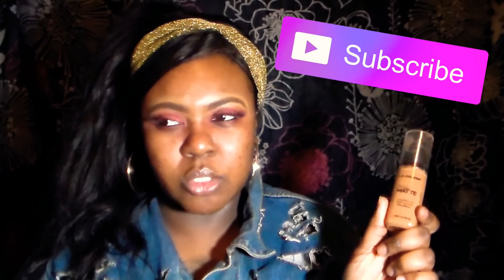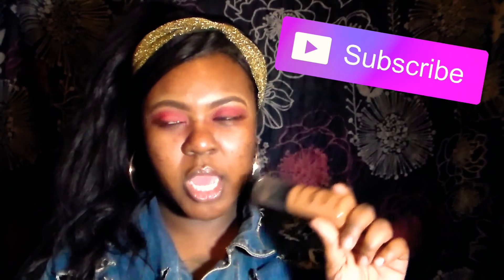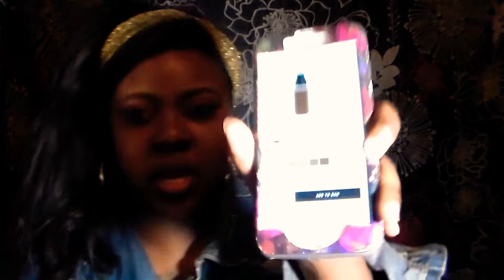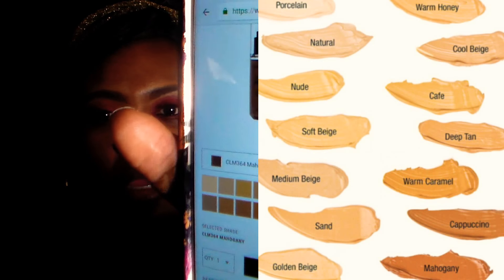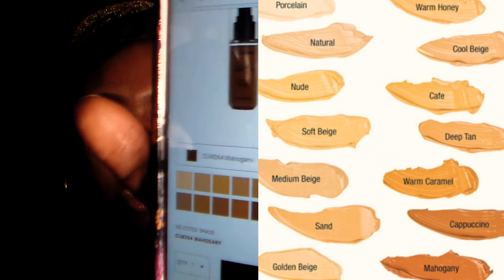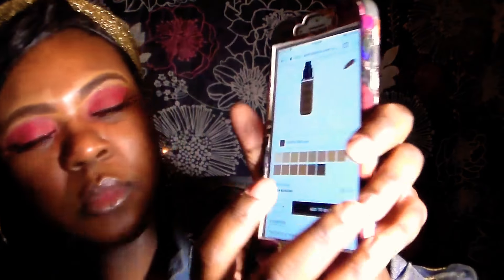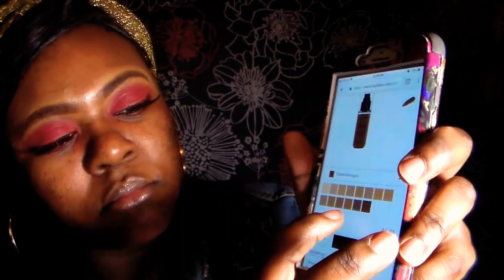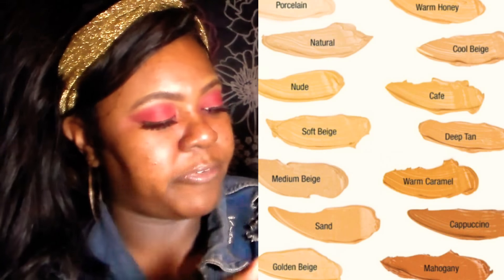CHEAP AF FOUNDATION: LA COLORS TRULY MATTE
Hey guys,I hope you find these video helpful. Cheap AF Foundation LA COLORS TRULY MATTE

COLOR IAM WEARING: MAHOGANY